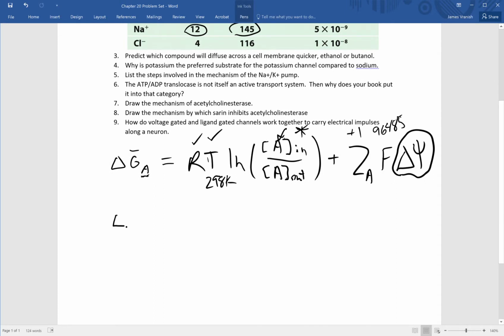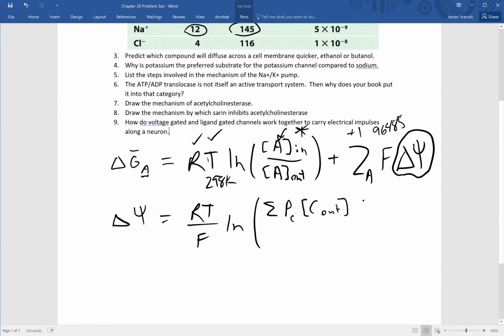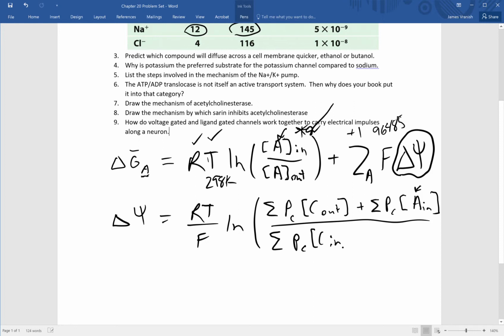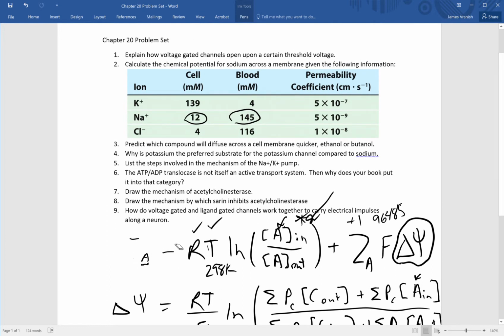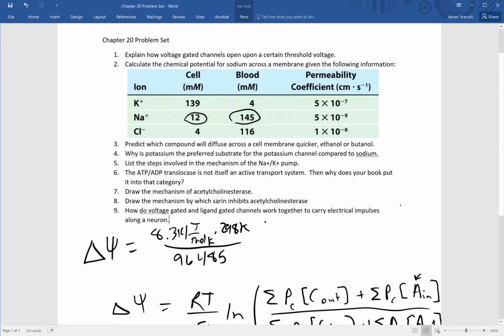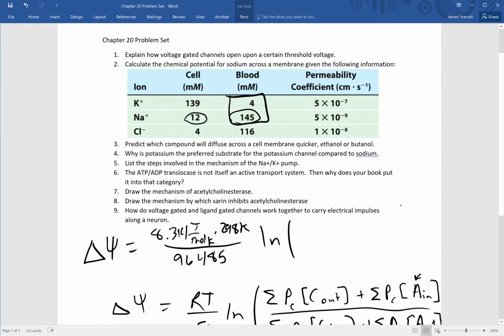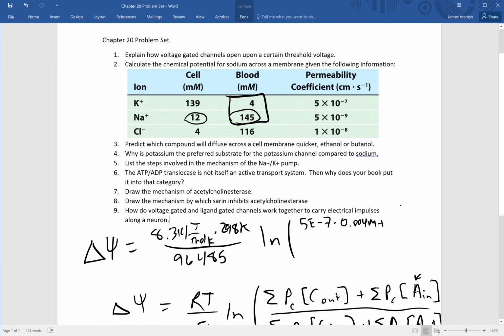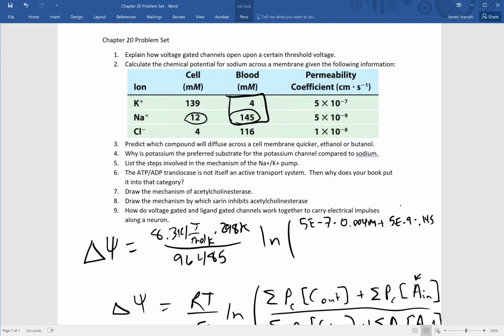Chapter 20 Question 2 Part 2